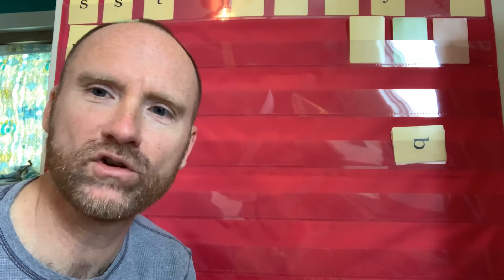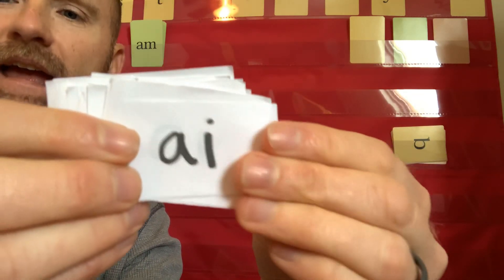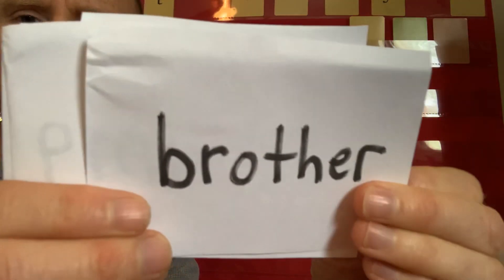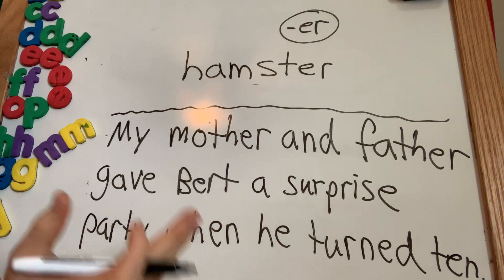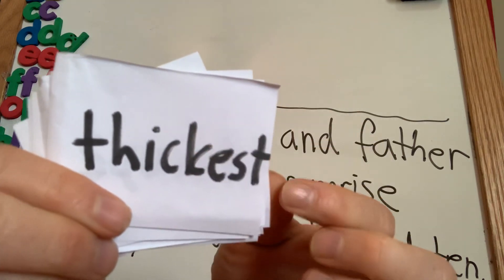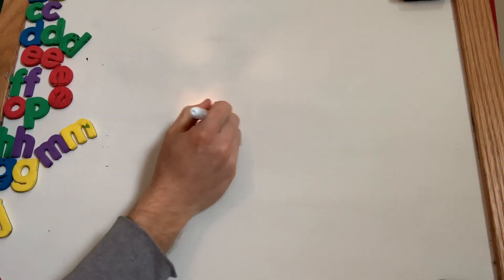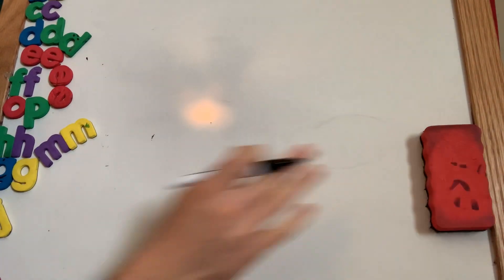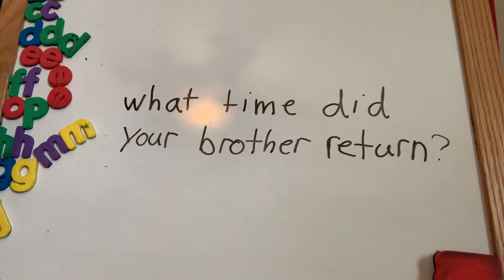Fundations level 2 (unit 9)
Er, ir, ur (r controlled vowels)